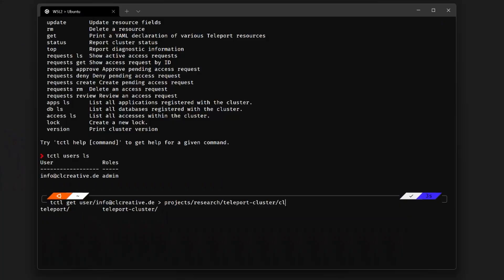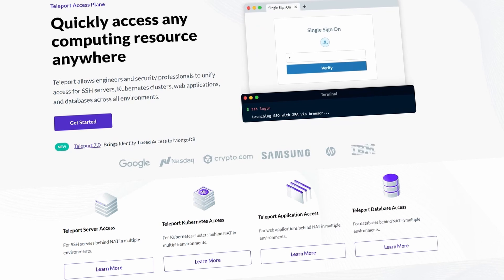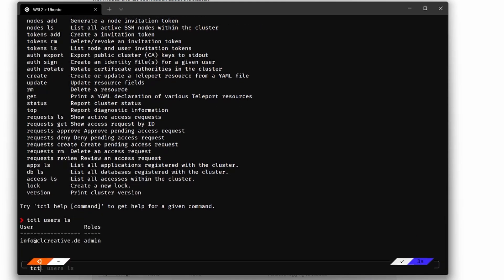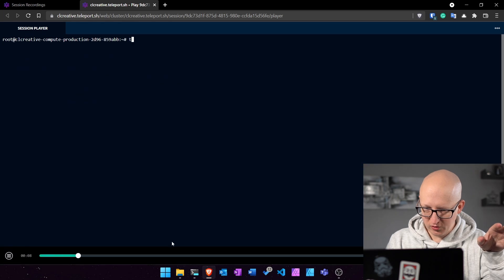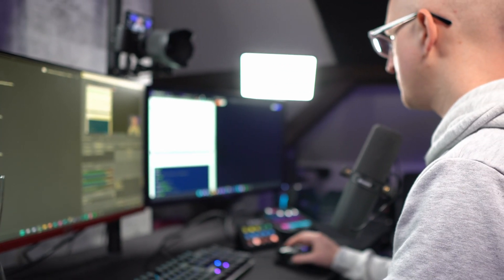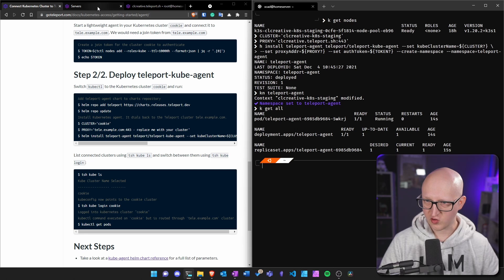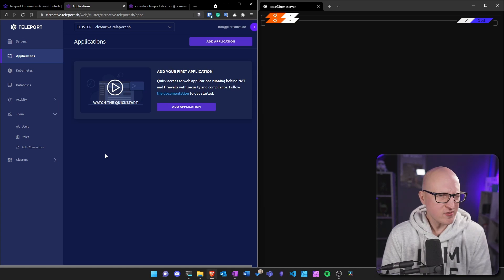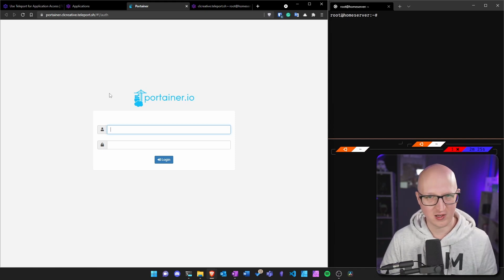How I secure my Server Access with Teleport (for SSH, K8S, and Web)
Let's secure your critical server infrastructure and protect your SSH, Kubernetes, and Web Applications with two-factor Authentication and audit logging! I show you how to use the free and open-source software Teleport and deploy it on your servers, manage users, session recordings, and much more :)

Timestamps:

00:00 - Introduction
00:50 - What we're doing in this video...
02:14 - Why I'm using Teleport to access my Servers
06:26 - How to access Teleport from outside
09:48 - Add Linux Servers to Teleport
11:03 - Access Kubernetes Clusters
14:26 - Protect Web Applications